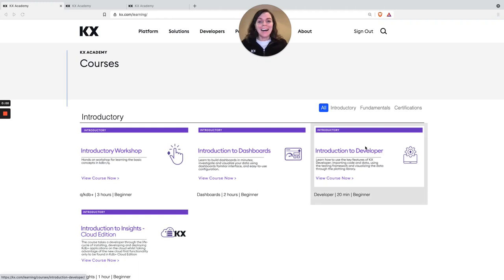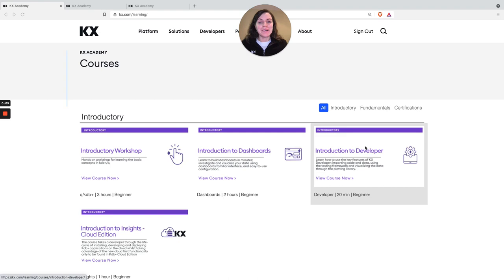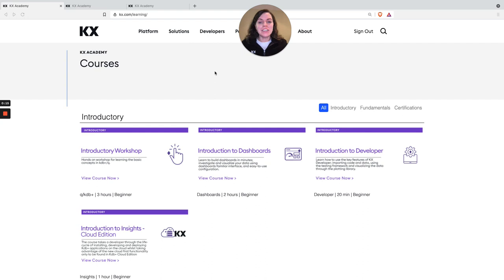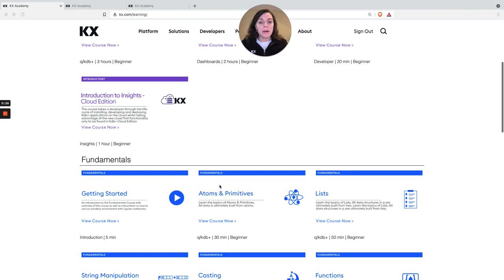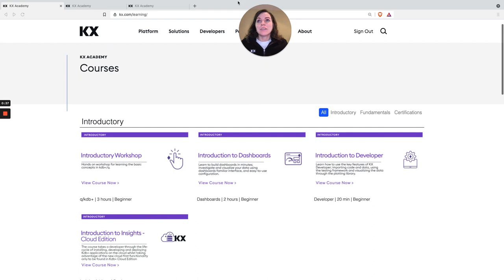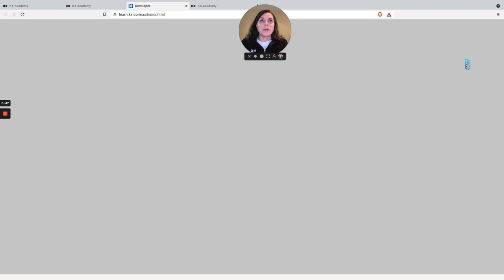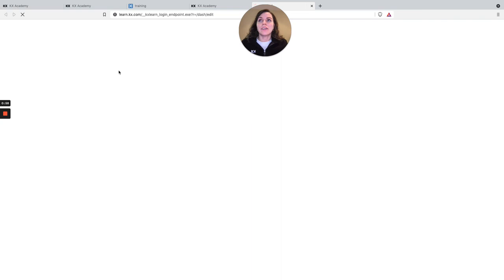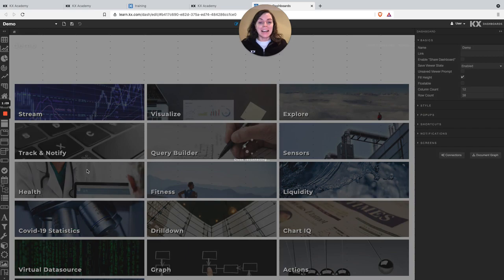Announcing KX Academy